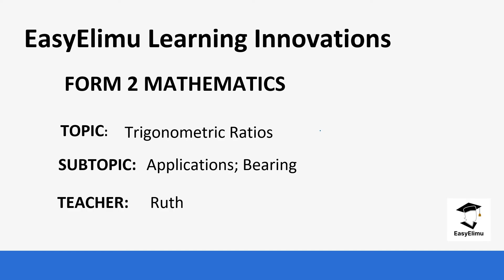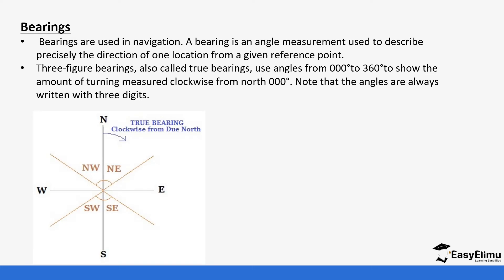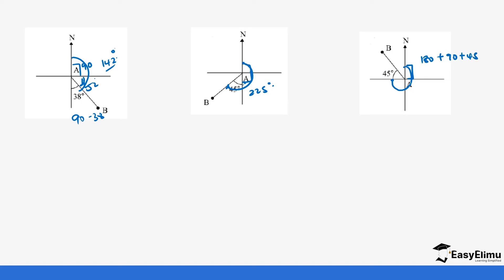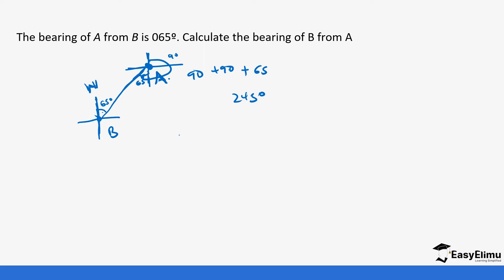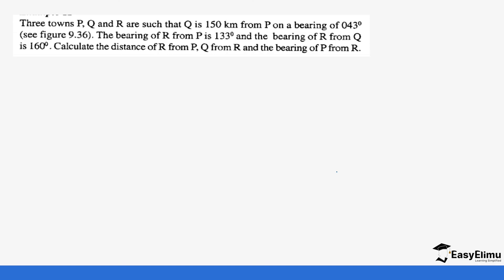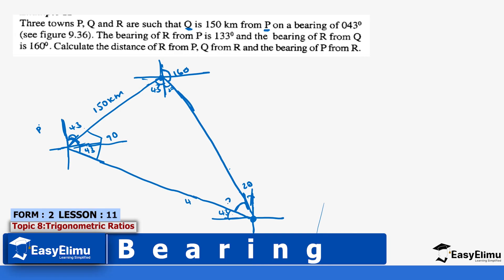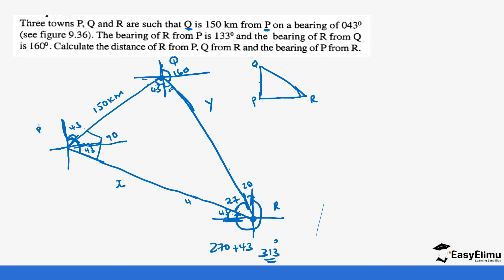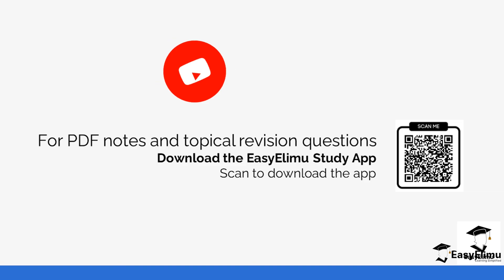How to apply trigonometric ratios in bearing | Use of logs in problem solving | Form 2 maths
Join us as we learn about how to apply trigonometric ratios in bearing in this mathematics form 2 video lesson for highschool education!